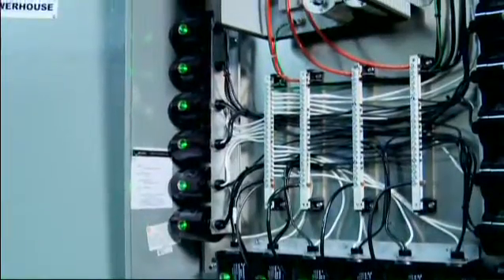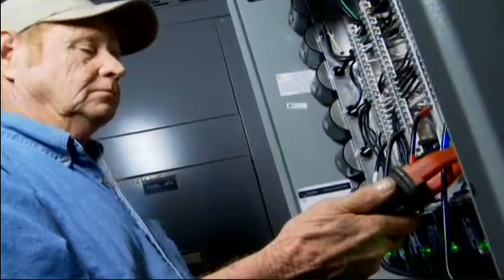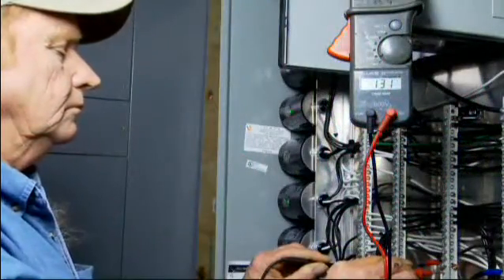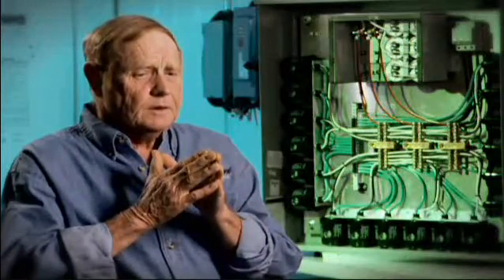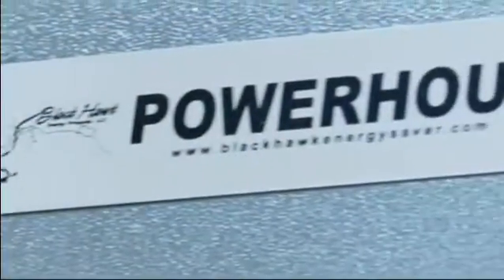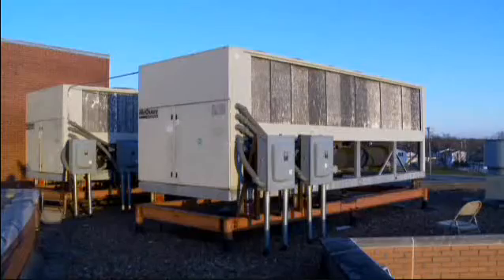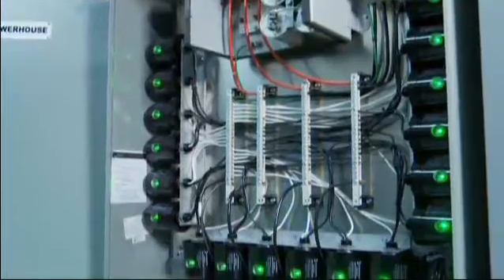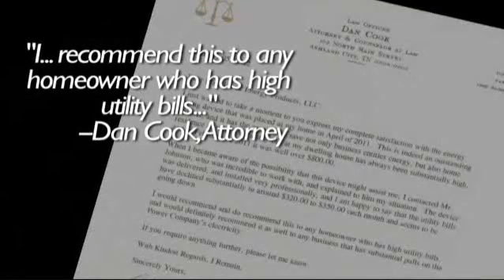BlackHawk PowerHouse | P3Connect Edmonton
The Black Hawk Powerhouse is a revolutionary new energy savings system that can be custom designed to fit the needs of businesses, homeowners, and industry. The Powerhouse will:

Lower Power Bills
Increase Equipment Life
Reduce Peak Demand
Lower Maintenance Expense
Capture & Use Lost Voltage
Balance Voltage Across All Phases
Provide Surge Protection.